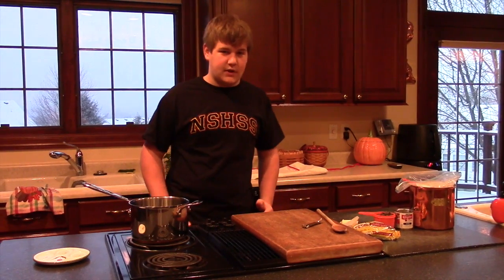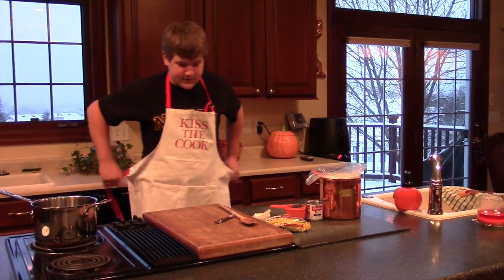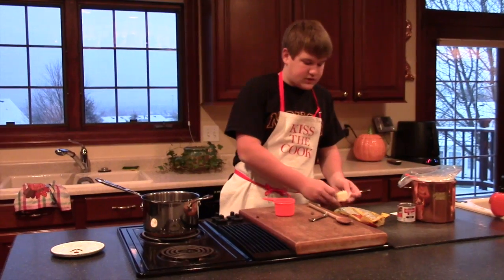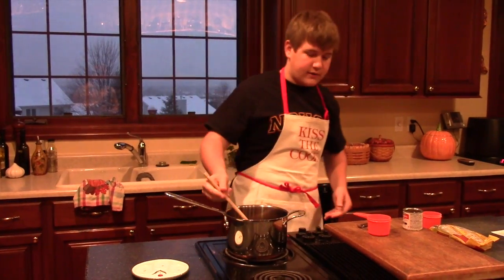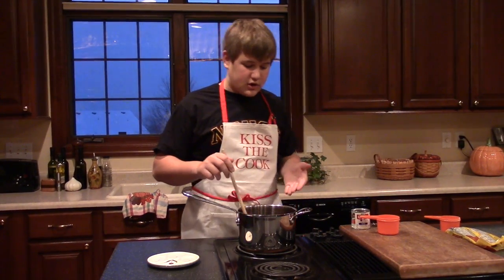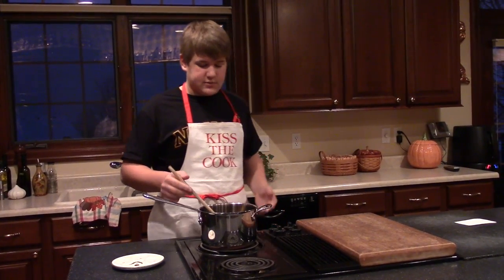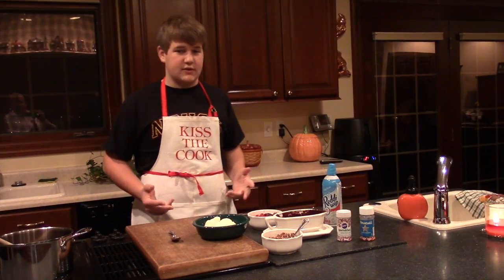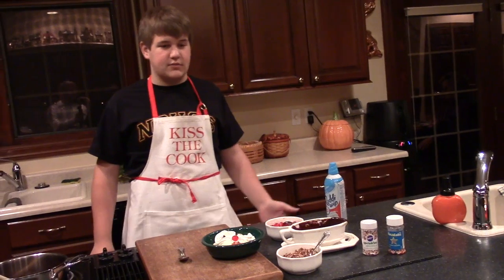How To Hot Fudge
Speech for speech class